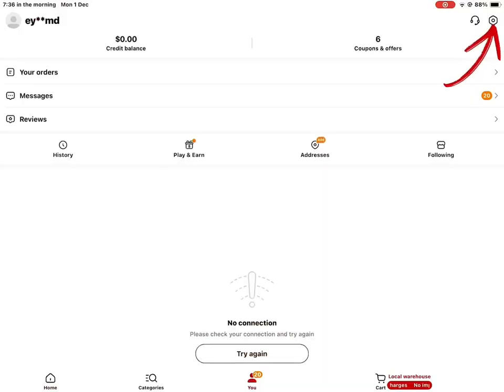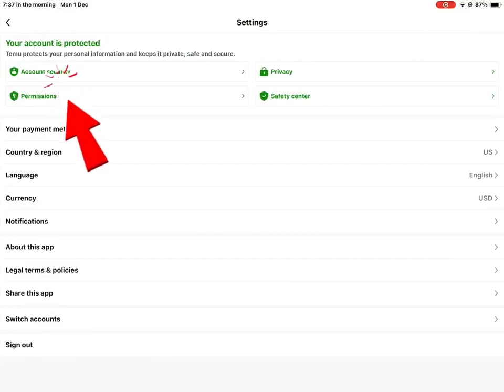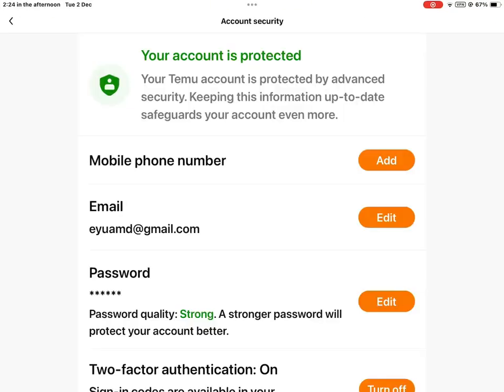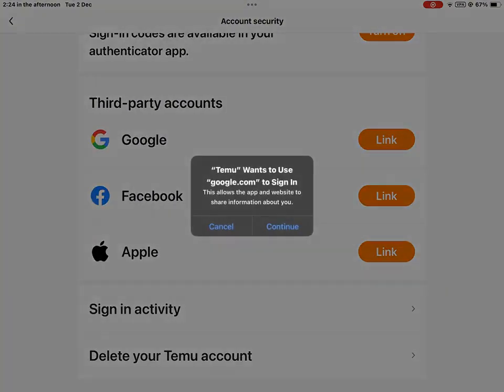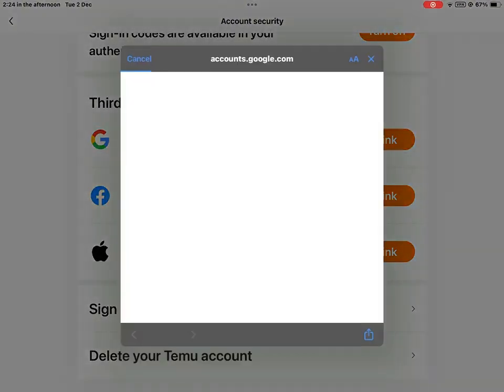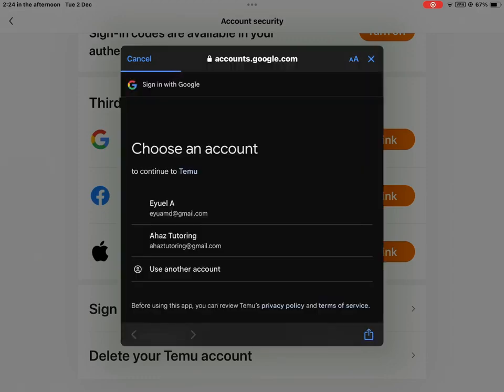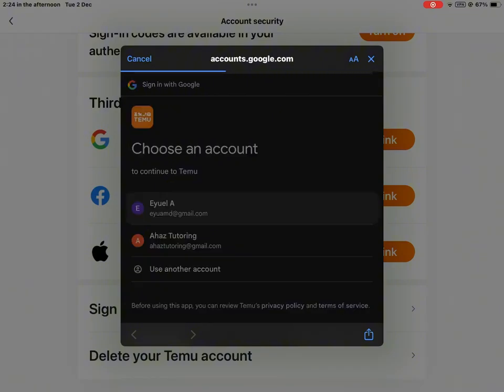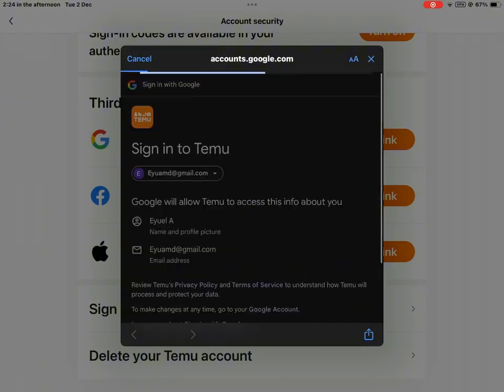How to Link Google Account With Temu Account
Linking your Google account to Temu can save you a ton of time and make your login flow smoother and more secure. 🌟 In this updated guide, I’ll walk you through every step slowly and clearly so you never get confused or stuck in the settings. Whether you want fast sign-ins, stronger account protection, or just want everything synced across devices, this tutorial is made for you. I also explain what to do when Google doesn’t appear as a sign-in option and how to confirm that your account was successfully connected afterward.

In this video you’ll learn:
 • ✨ Why linking Google improves security
 • ✨ Where to find the Google sign-in option
 • ✨ How to test the connection
 • ✨ What to do if it fails

Perfect for:
 • 🔹 New Temu users
 • 🔹 Users switching devices
 • 🔹 Anyone confused by Temu’s settings